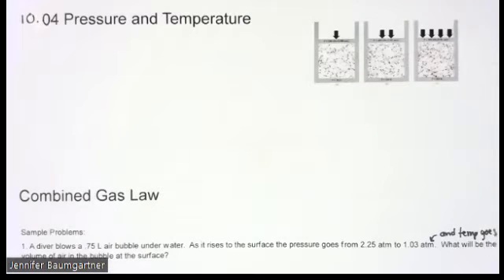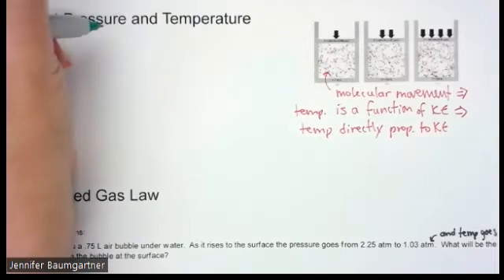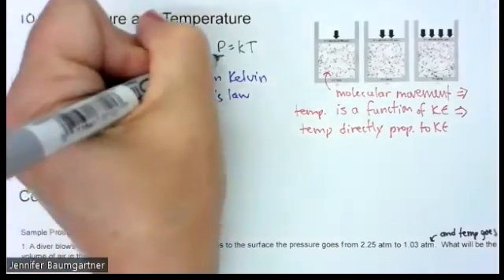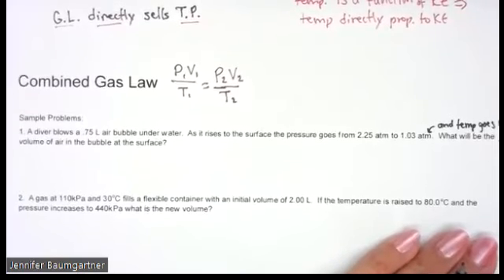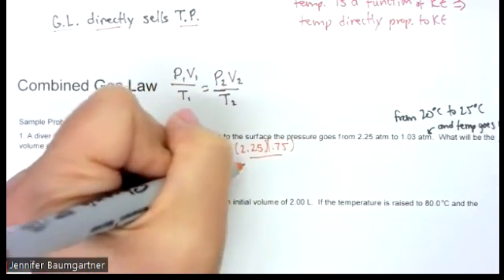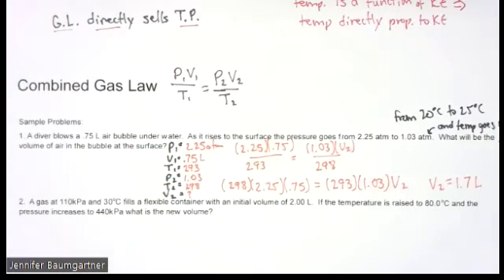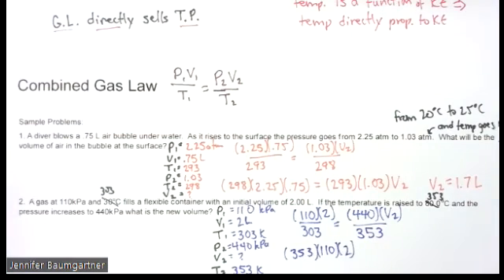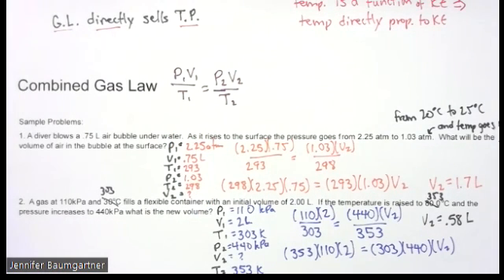CM 10.04 GayLussac and Combined Gas Laws